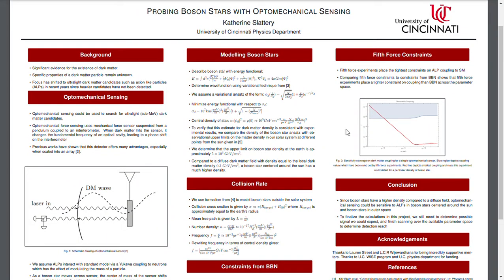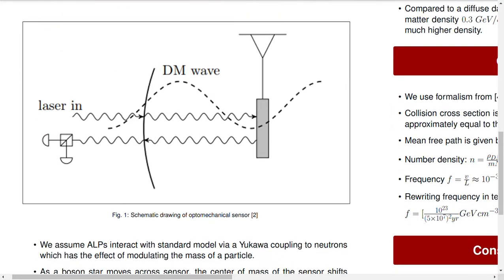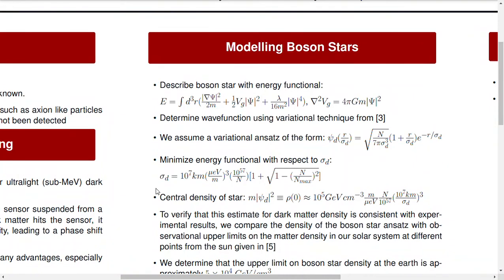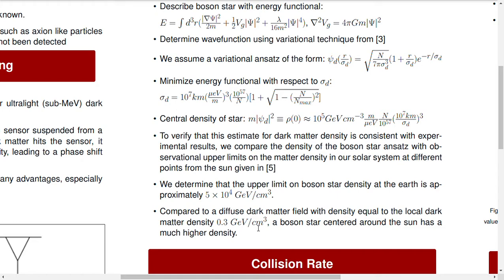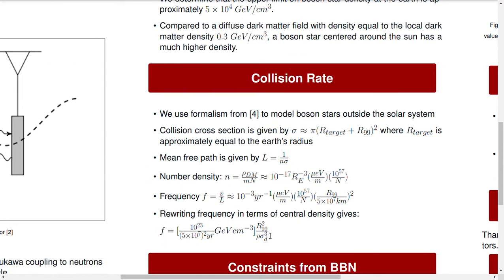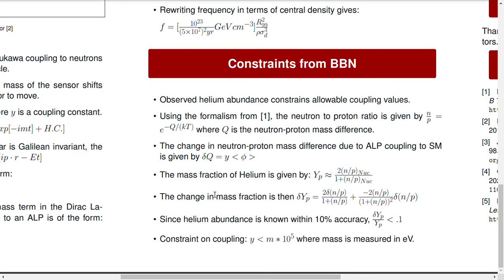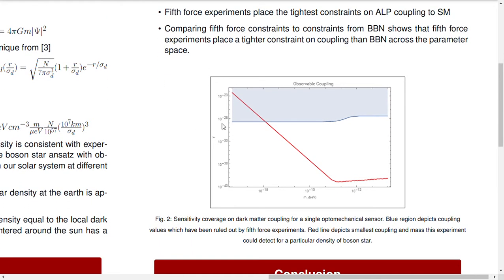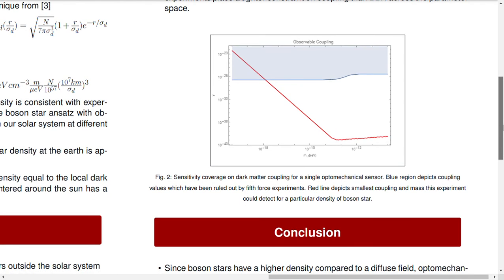Boson Star Optomechanical sensing Poster (updated)